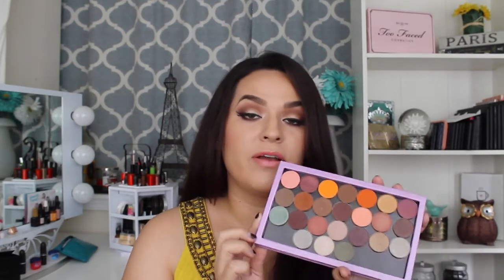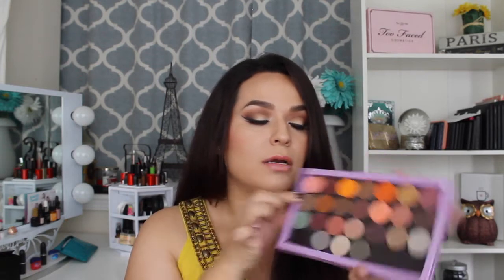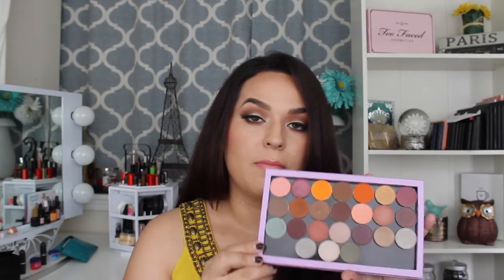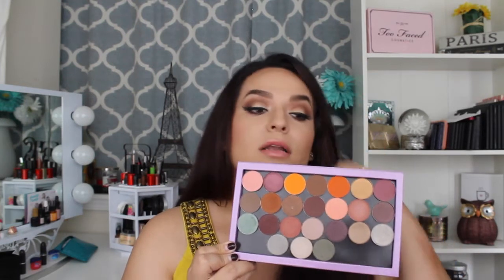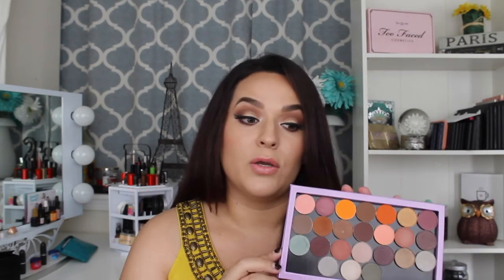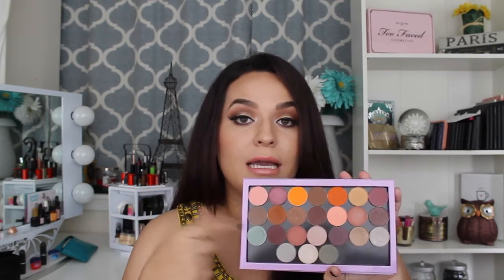Coastal Scents "Hot Pot" single eyeshadows - Review & Swatches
***READ ME***

Hi Loves! SO i finally was able to review these Coastal Scents eyeshadow that i bought about a month ago and i have been playing with them and i have honestly been loving them so i thought i would give you guys a quick review just to let you guys know how amazing they are. Hope you guys enjoy! Bye!!! xoxoxo

*Remember you are Beautiful *  -Priscilla J

Regular price for each eyeshadow: $1.95

Coastal Scents Hot Pot single eyeshadows:

Fine Wine
Raisin Berry
CM03
Barista
Marmalade
Sunset Gold
Wild Raisin
Light Taupe
Oktoberfest
Amber bronze
Burnt Umber
HP-ME11
Tuscany
Aluminum Taupe
S24
S32
Paprika
Light Apricot
Chocolate Berry
Light Bronze
Cherry Chocolate
Green Steel
Nude
Dark Golden Olive